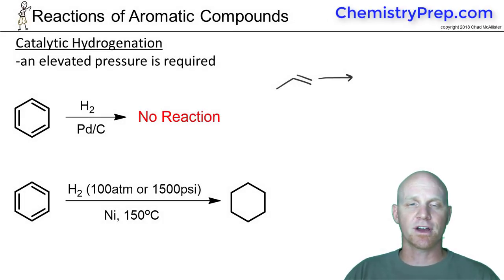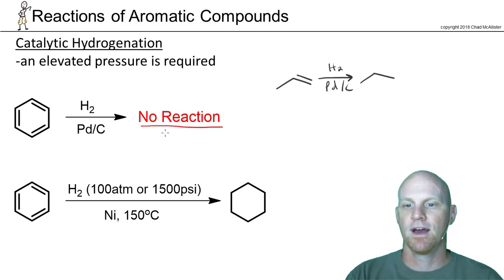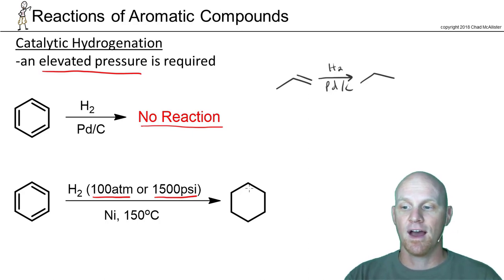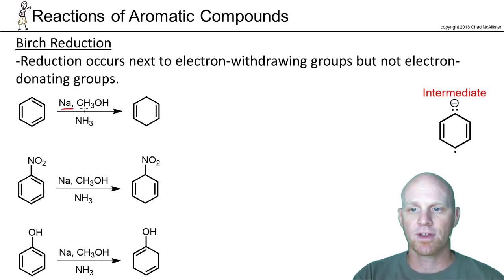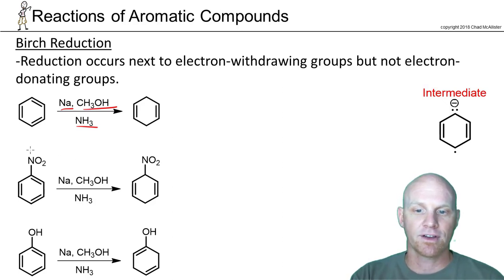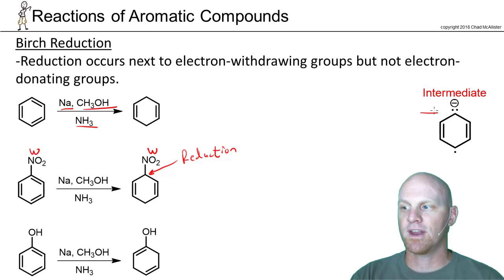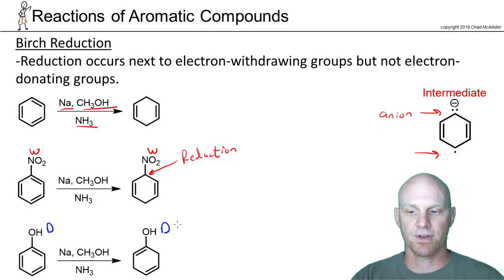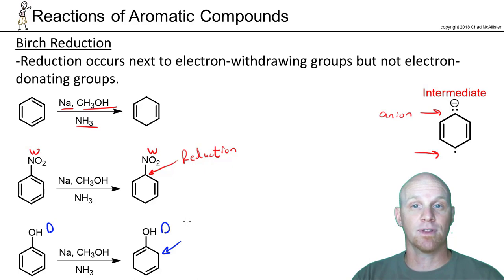18.3 Catalytic Hydrogenation and the Birch Reduction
Chad breaks down the special Benzene Reduction reactions: Catalytic Hydrogenation and the Birch Reduction.

Happy Studying!